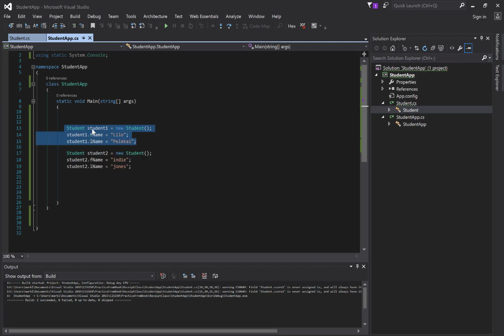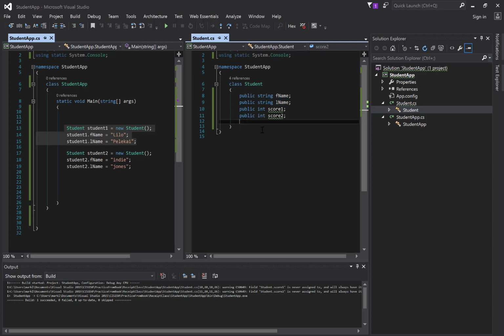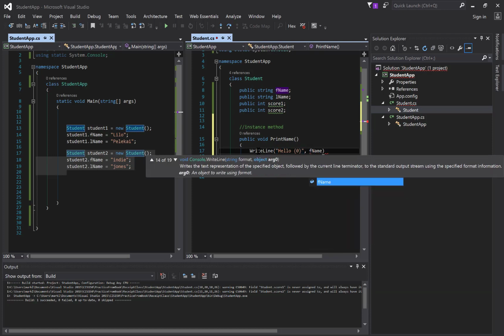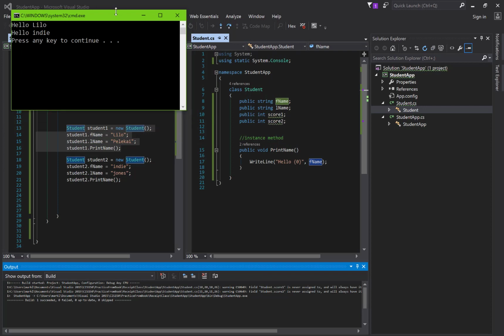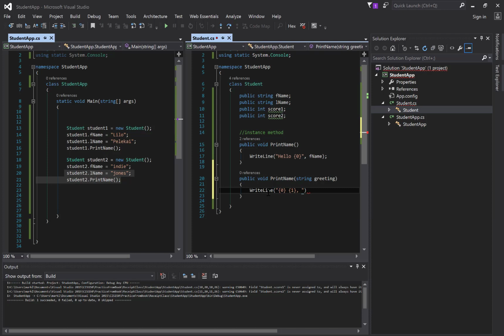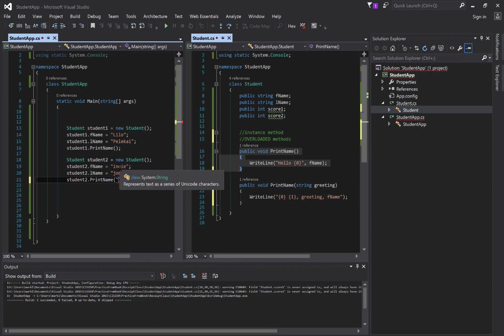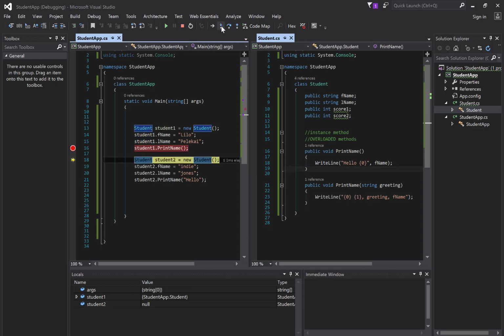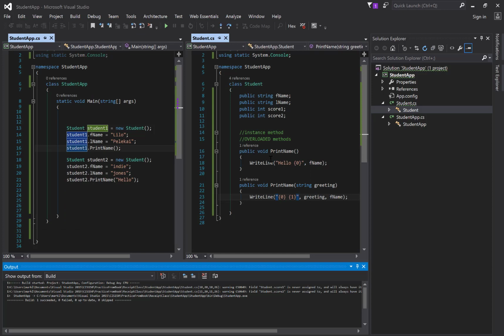Instance Methods & Overloads